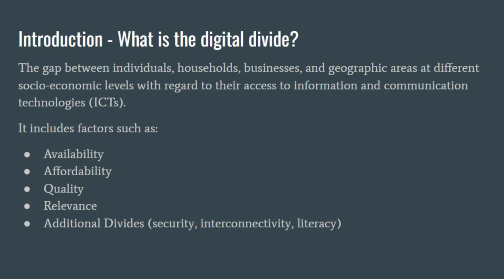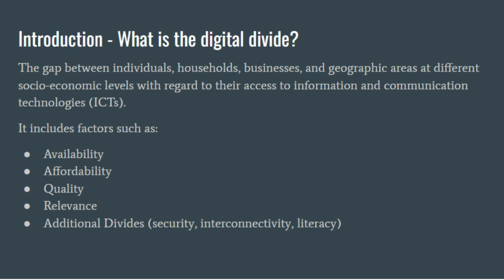COSC 101 101 Group L09 Final Project Submission Video Presentation